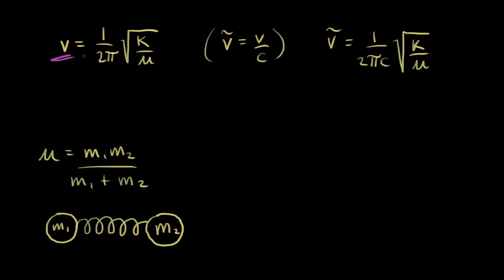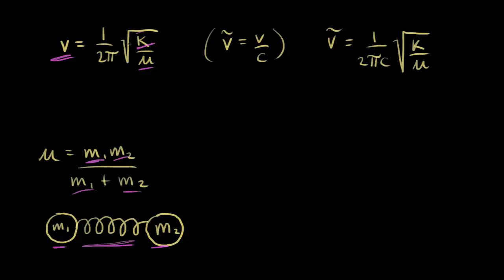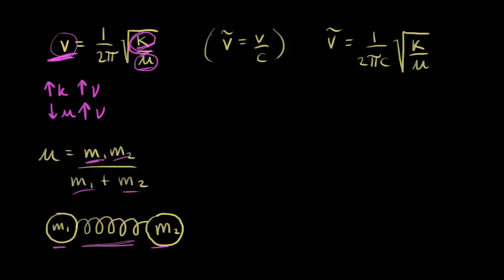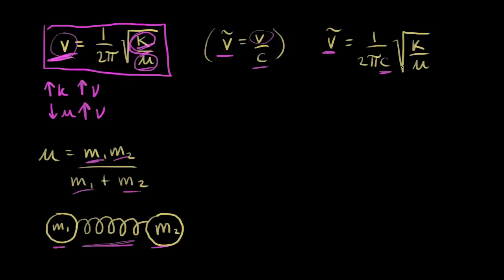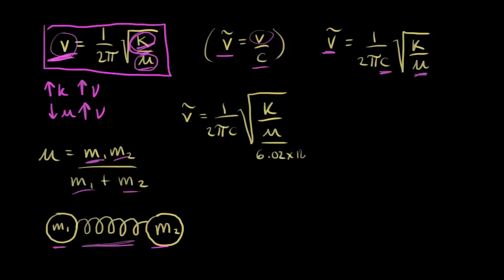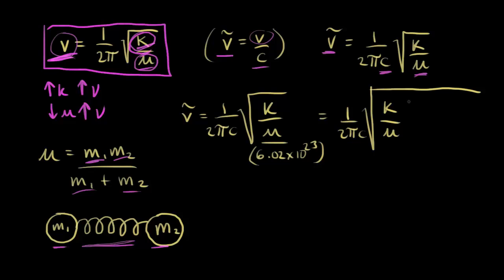Signal characteristics - wavenumber | Spectroscopy | Organic chemistry | Khan Academy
Using equations to predict the wavenumber for different types of chemical bonds. Created by Jay.